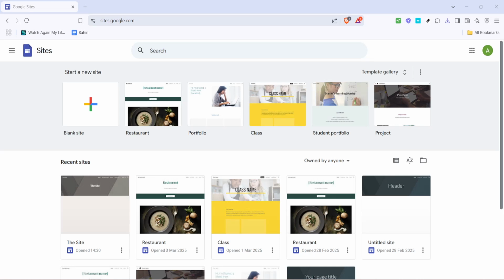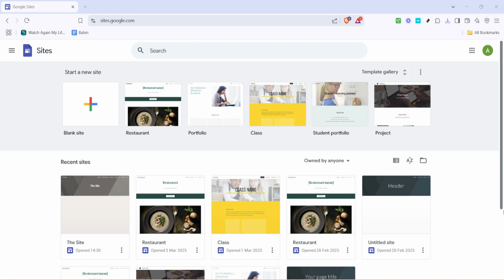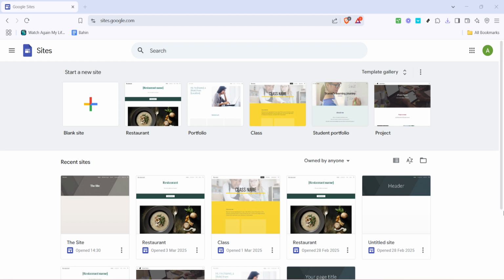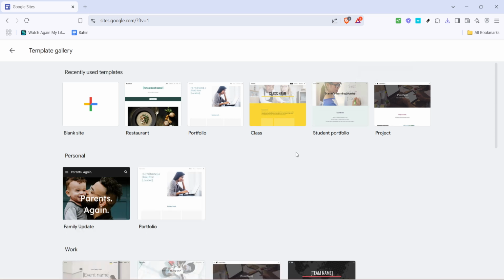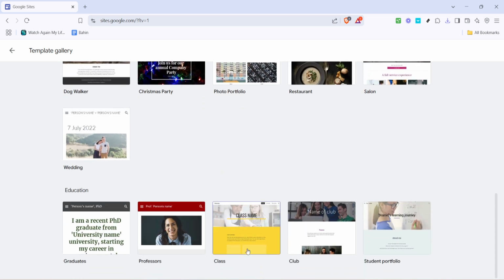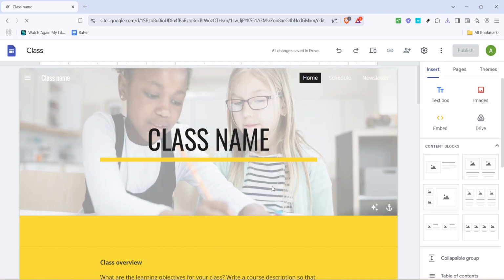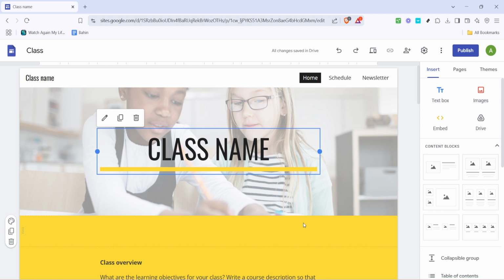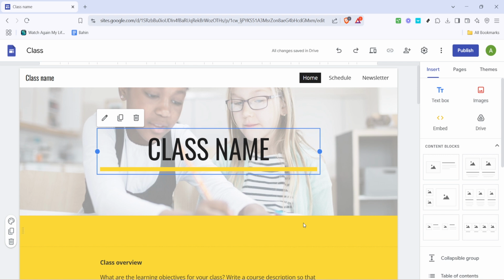How to Create Your Own Class Website with Google Sites (tips & Tricks) (Full 2025 Guide)